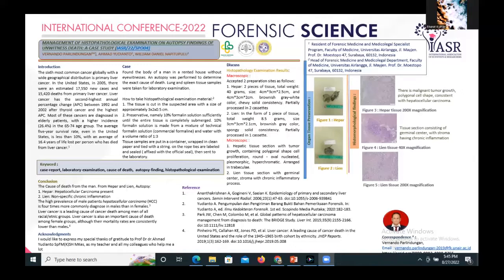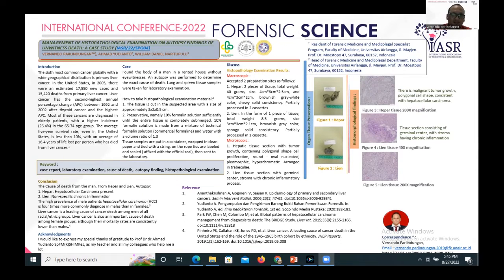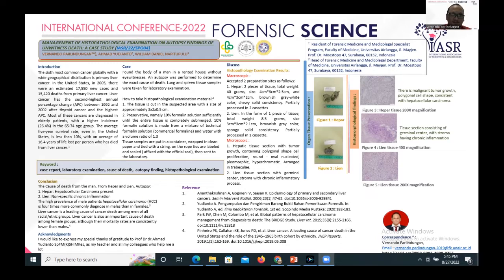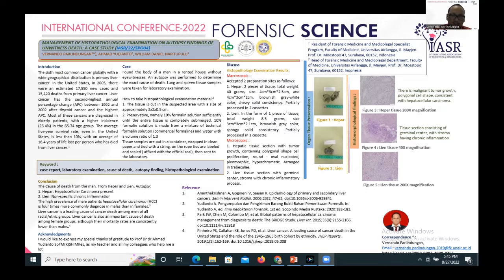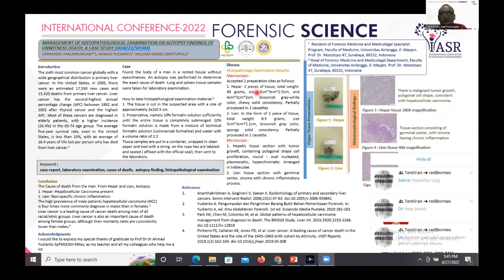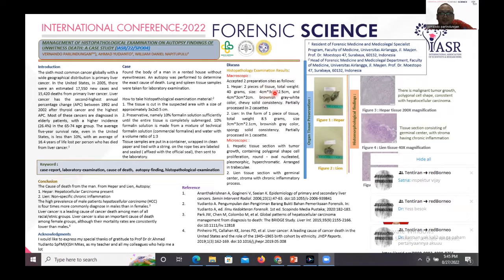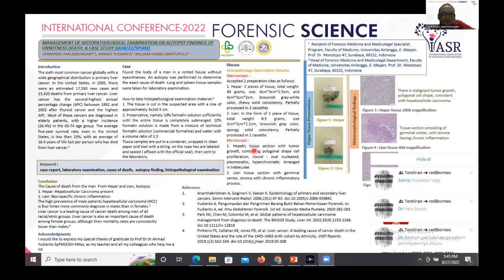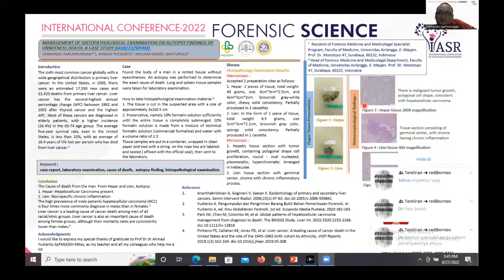Histopathological Examination on Autopsy Findings Of Unwitnessed Death | Vernando Parlindungan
The sixth most common cancer globally with a wide geographical distribution is primary liver cancer.  Liver cancer has the second-highest annual percentage change (APC) between 1992 and 2002 after thyroid cancer and the highest APC. Most of these cancers are diagnosed in elderly patients, with a higher incidence (26.4%) in the 65-74 age group. The average five-year survival rate, even in the United States, is less than 10%, with an average of 16.4 years of life lost per person who has died from liver cancer. The study focused on improving the understanding of forensic pathologists on how to collect and send specimens to determine the cause of death.